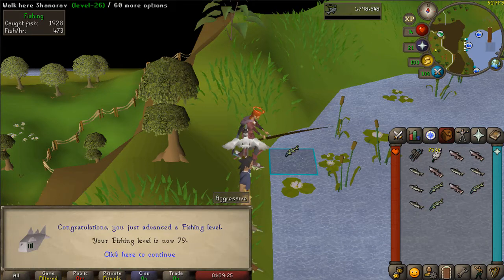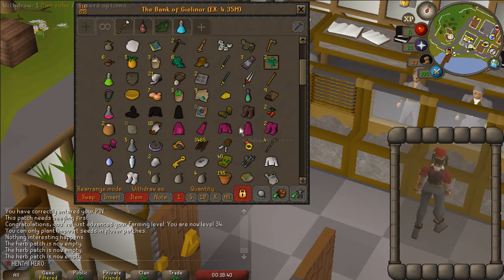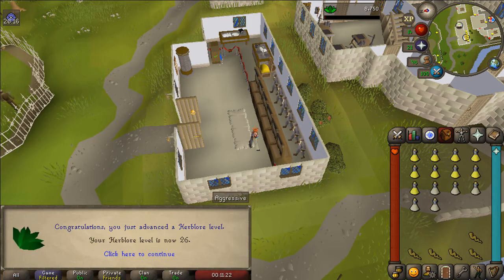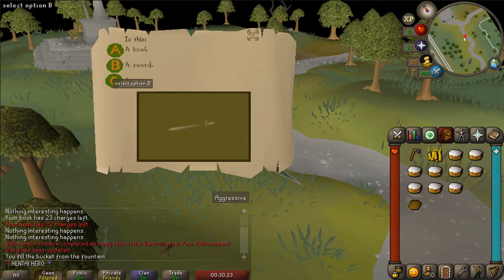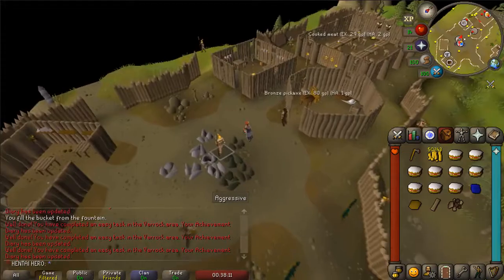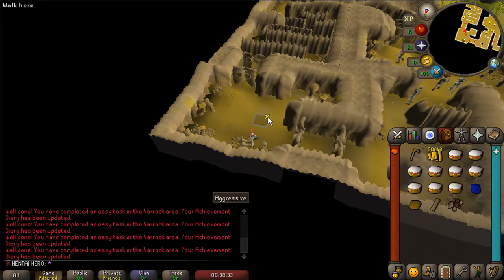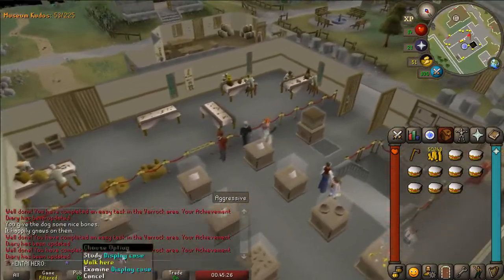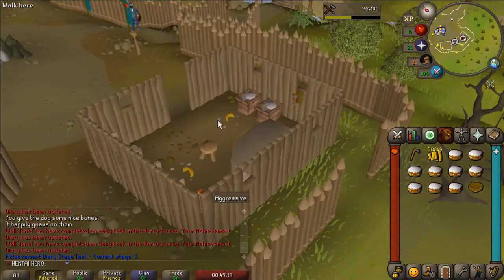Thoughts, troubles and diaries | Pure HCIM Ep. 1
Hey everyone, sorry I didn't get this out a lot sooner but a lot has been going on these past weeks.. Render issues, corrupted clips and moving across the country.

I hope from here on out I'll be able to stay consistent with you guys, but I still have quite a lot of things that I need to sort out.

I'll be talking a bit about what I've been able to accomplish while playing on mobile to bring you up to speed and continue with the gains.